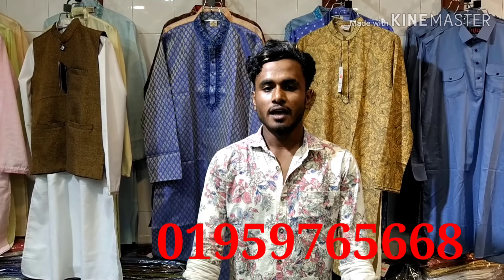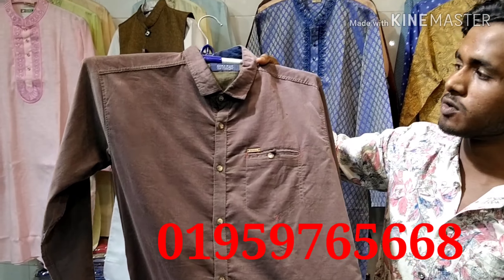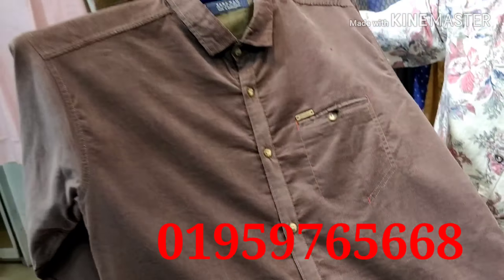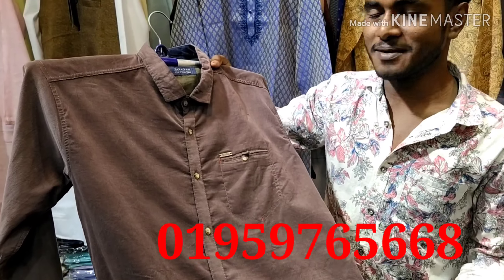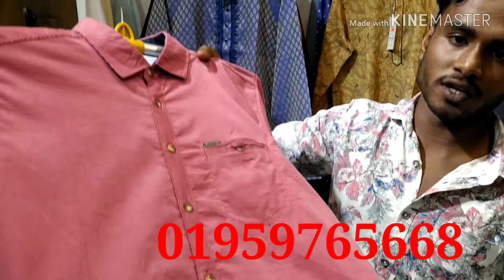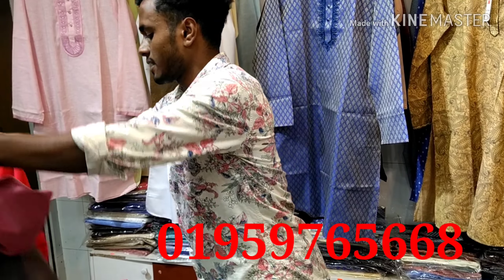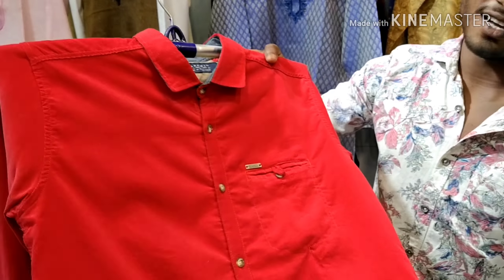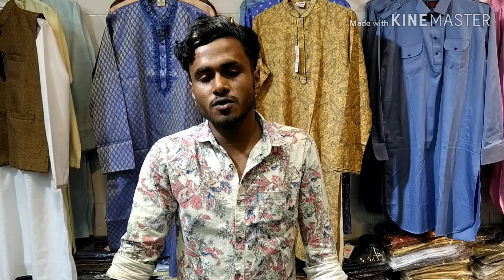250 tk new shirt ,low price shirt in bd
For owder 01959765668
Shirt, t-shirt,pant